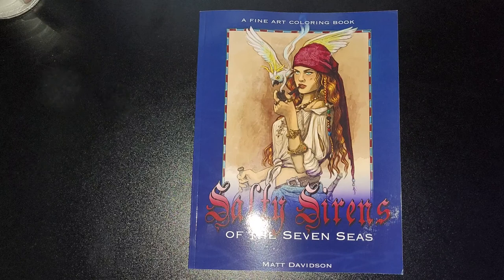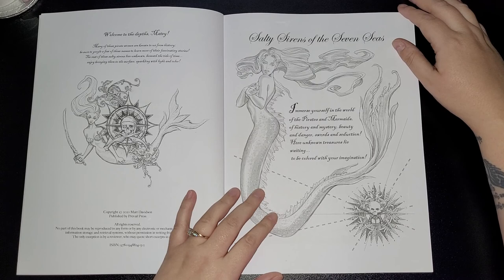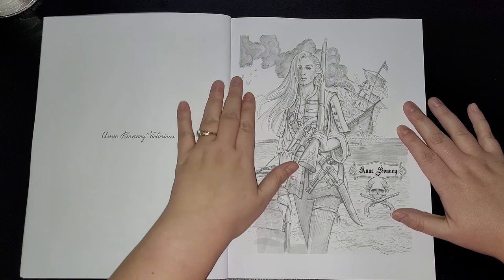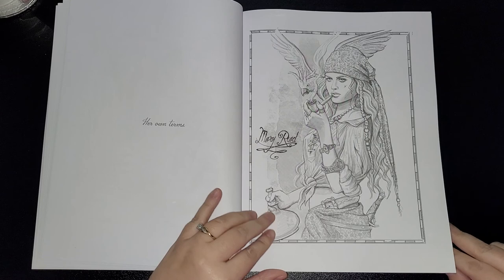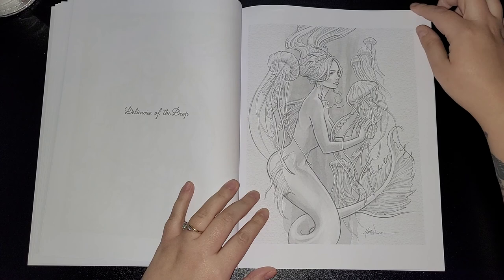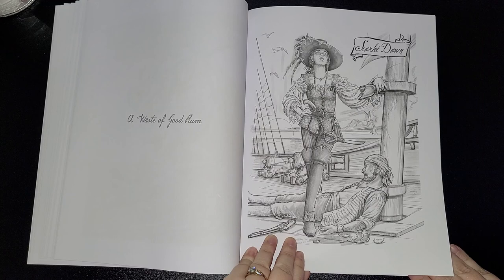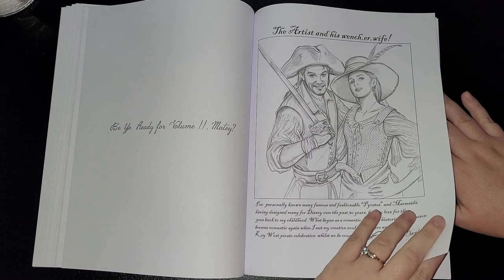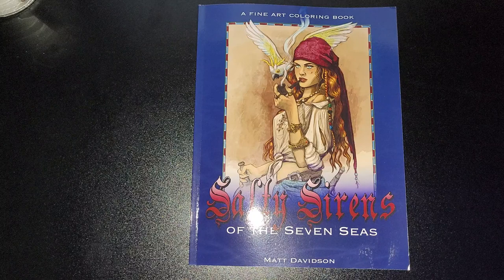Salty Sirens Of The Seven Seas By Matt Davidson/Dawn Davidson FLIPTHROUGH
Visit the Historic (and Fantastic) Seven Seas!
Exercise your artistic flair in the romantic settings of the beautiful but savage seven seas!

Salty Sirens of the Seven Seas is the first coloring book from established artist Matt Davidson, a seasoned creative master in art, costume design, and fantasy realizations.

This book consists of mermaids, bonny pirates of old, and the romanticism of the deep.Stunning maritime portraits with just enough grayscale to make your colored penciling works of art.

Pages are 8.5x11, standard letter size, images printed on one side only so coloring one side does not bleed through to the image on the other. Pull a page out to display or frame without sacrificing any other art!

Awaken your creativity and escape into a briny world of color, beauty, poetry, and light. Keep your eye on this artist, set to deliver even more coloring magic to the world in the months to come.

AMAZON UK

ETSY OFFICIAL